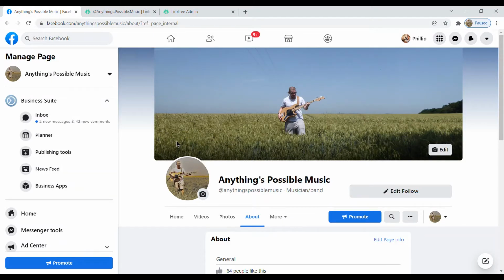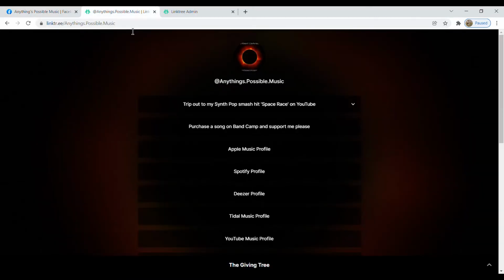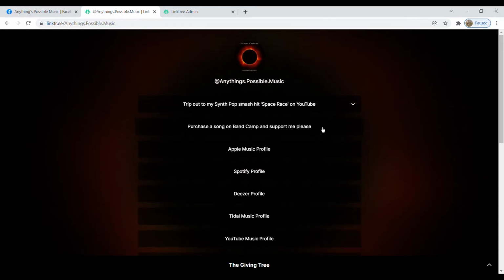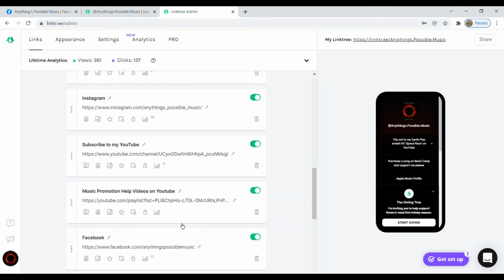#21 - Linktree for promoting your music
No many links on this video, just the link tree link. Does it work for you?